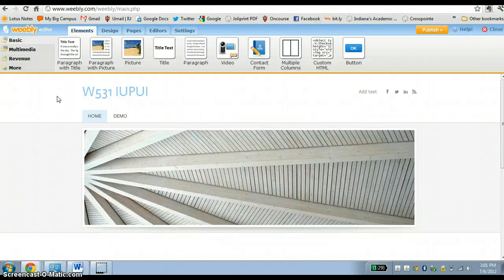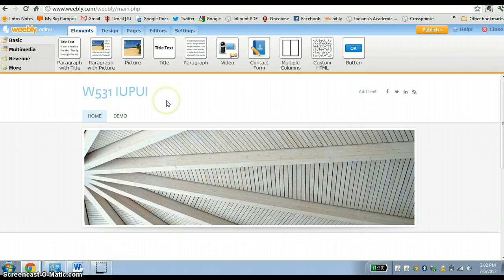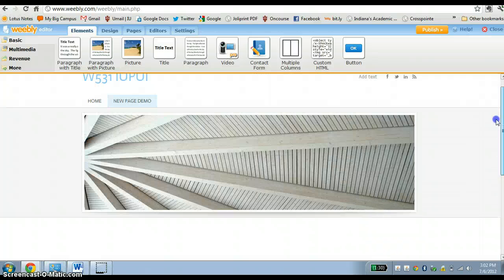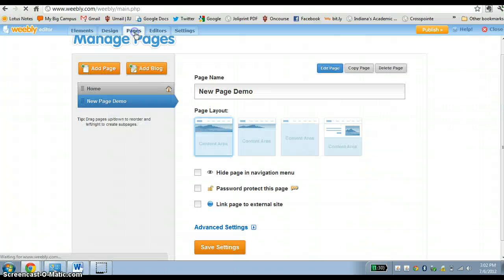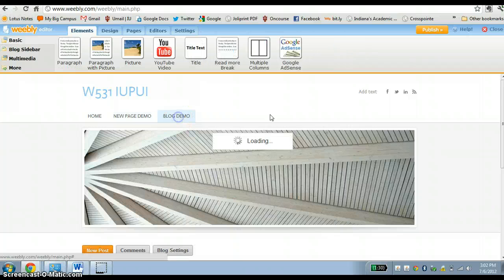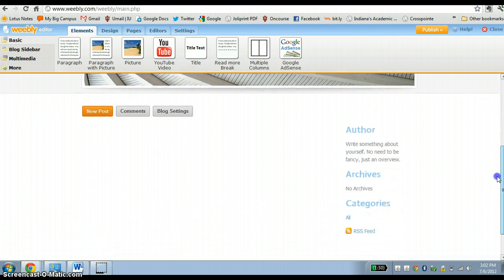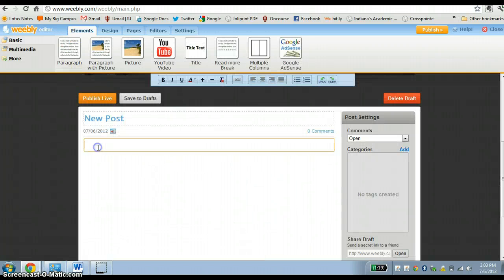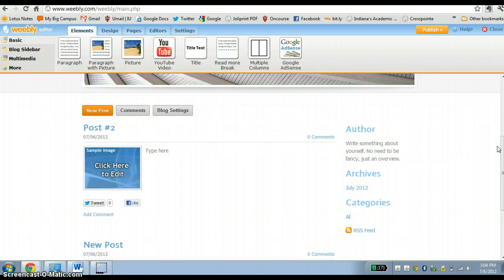W531 Creating a Weebly Blog Page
How to create a blog page on Weebly